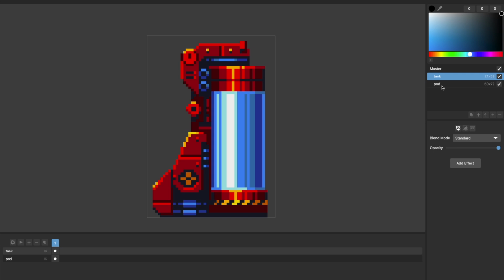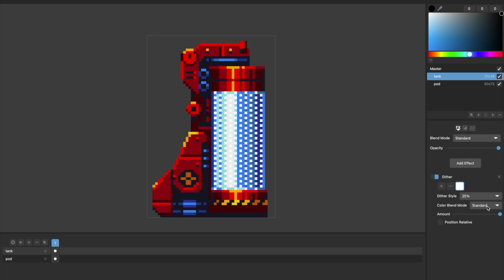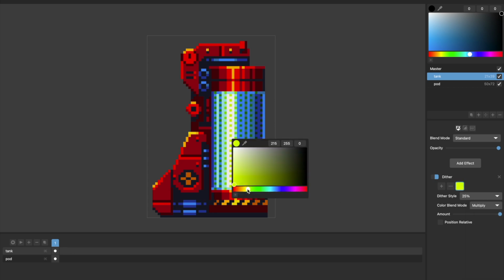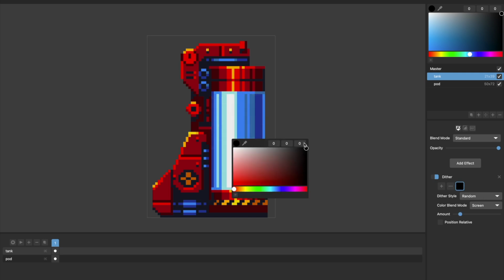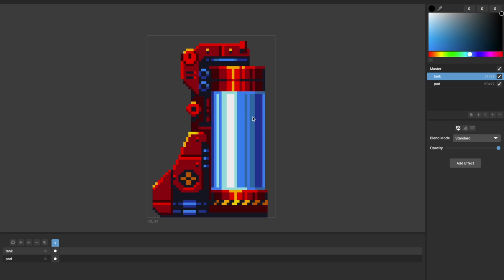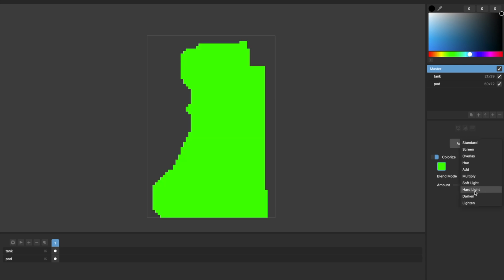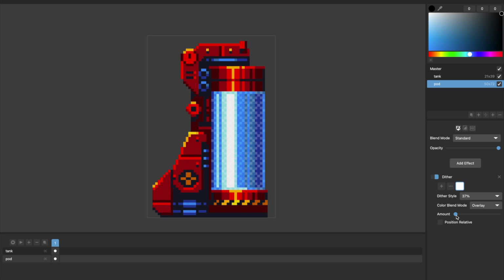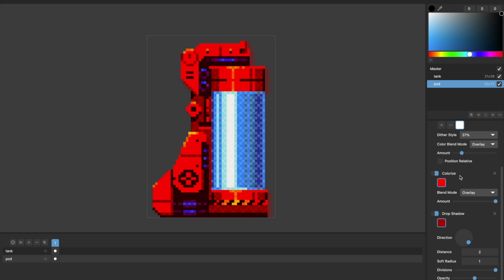Pixelmash 2025.1 — Now with powerful expanded layer FX!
We’re excited to share that Pixelmash 2025.1 is now available! This update brings some powerful new enhancements to help streamline your workflow and expand your creative possibilities. The Dither effect now includes both blend modes and an amount slider, offering more nuanced control over your dithering results. You can now also copy and paste individual effects using a new right-click menu in the effects panel, making it easier to reuse and experiment with your favorite setups. We’ve also added blend mode support to the Colorize effect, giving you greatly expanded control over layer recoloring.

Alongside these creative tools, this release includes various bug fixes and performance improvements to keep everything running smoothly. We hope you enjoy the new version and can't wait to see what you create!

As always, this is a free update for anyone who purchased/upgraded from nevercenter.com in the last year.

Pixelmash is a new kind of pixel art and animation tool that makes quick work of many of the hardest parts of pixel art. Paint or import high-resolution artwork and then non-destructively pixelize it, animate layers using transforms, and apply advanced layer effects to create stunning art in no time. Mix and match hi-res layers with traditional hand-drawn pixel-by-pixel layers for incredible flexibility!